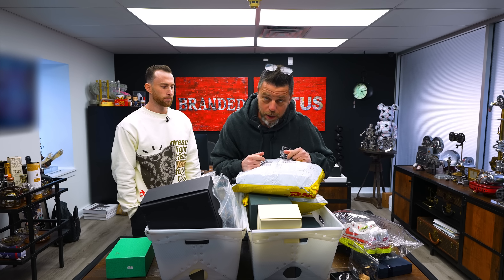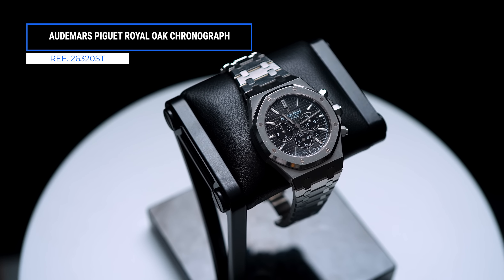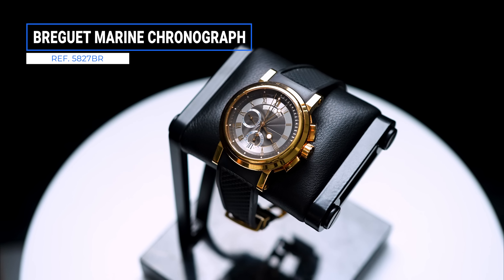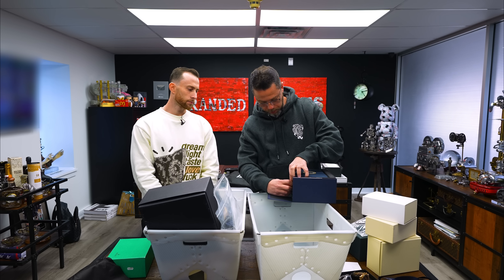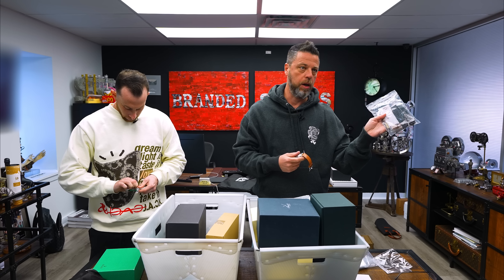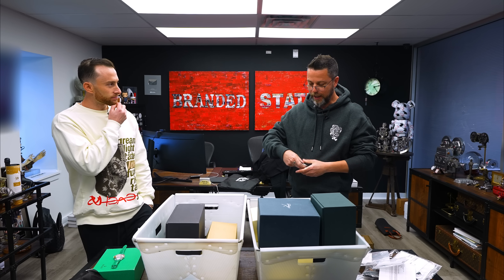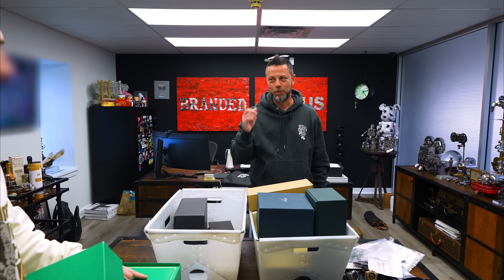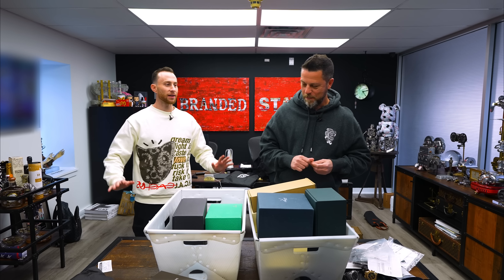INSANE Unboxing of a Super Rare ROLEX Beach Daytona!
On today's UNBOXING, we're opening up some gifts, an exclusive pair of sneakers, some of the most in-demand watches, and an INSANELY rare Rolex Daytona Beach edition in green! You gotta see this!

00:00 Unboxing a Rare Rolex Daytona Beach
00:35 Trax Tokyo Merch
01:09 Christies Auction Airmax's
01:31 Dior Sneaker Cleaning Kit
01:50 Audemars Piguet Royal Oak 15500ST
02:20 Richard Mille RM11-03
02:41 Audemars Piguet Royal Oak Chronograph 26320ST
03:05 Rose Gold Audemars Piguet Royal Oak Chronograph
03:28 Rolex GMT Master II "Rootbeer"
04:06 Rolex Skydweller 326934
04:53 Rolex GMT Master II "Batgirl"
05:25 Breguet Marine Chronograph
06:21 Patek Philippe 5396R
07:23 Tudor Heritage Chronograph
08:26 Omega Speedmaster "Silver Snoopy Award"
08:44 Rolex Yachtmaster 40
09:07 Rolex Yachtmaster II
10:31 Panerai Marina Militare Dextral
11:37 Breguet Classique
12:11 Patek Philippe Calatrava
12:54 Rolex Submariner Ref. 5512
14:17 Franck Muller Double Mystery
16:10 Arnold & Son Nebula
17:22 Rolex Beach Daytona P Serial in Green